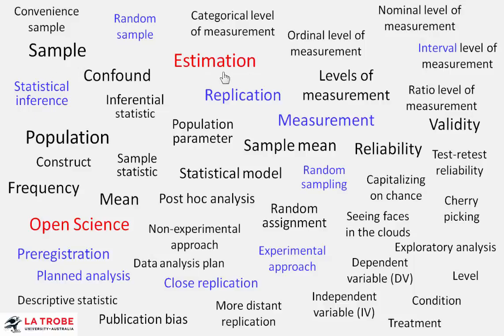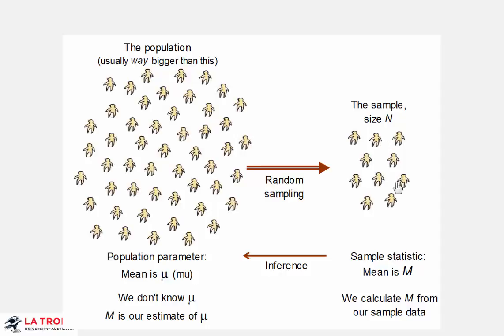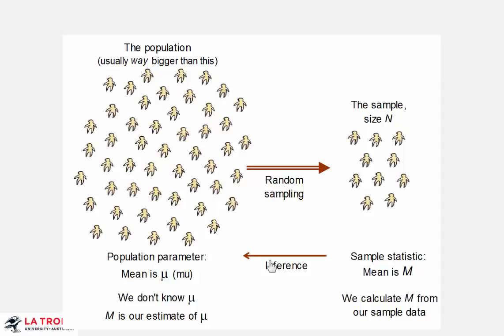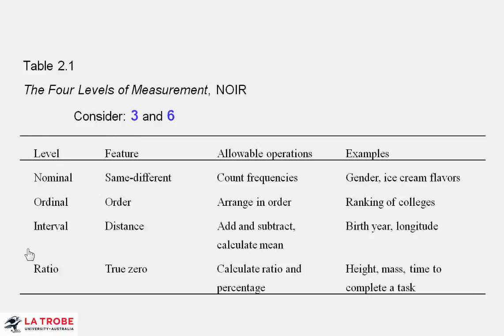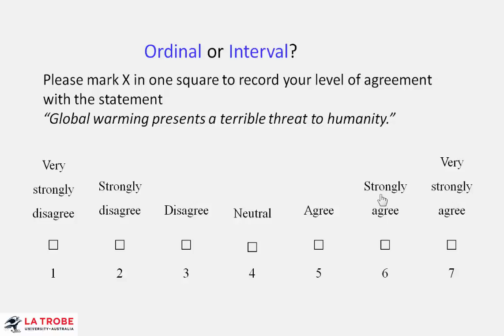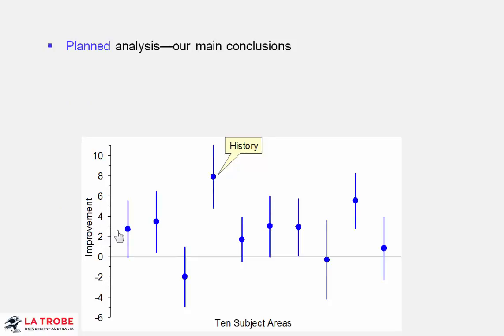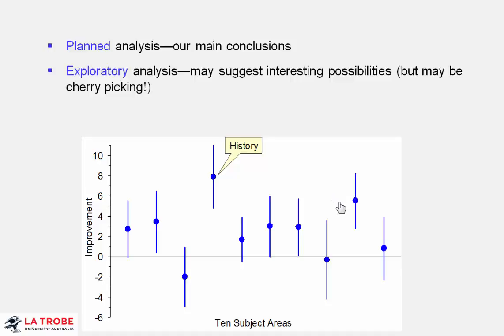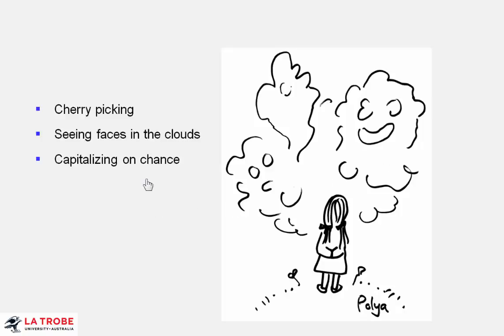Introduction to the New Statistics - 2.1 Research fundamentals